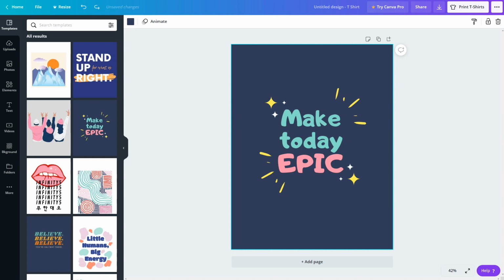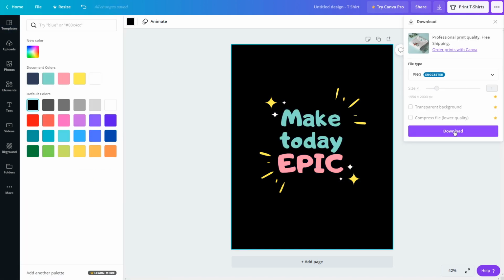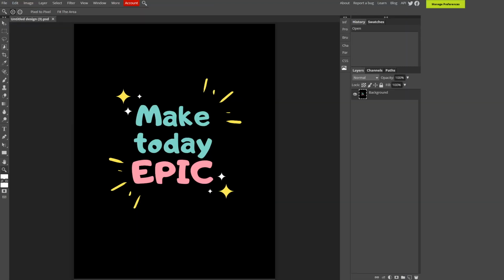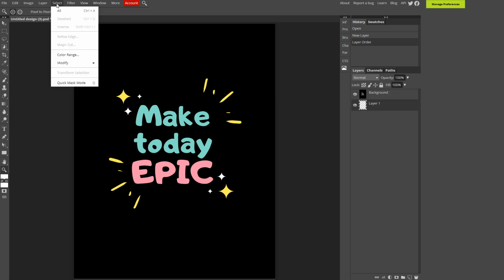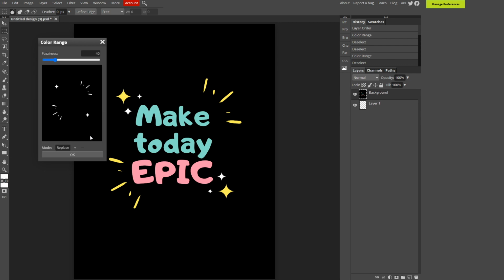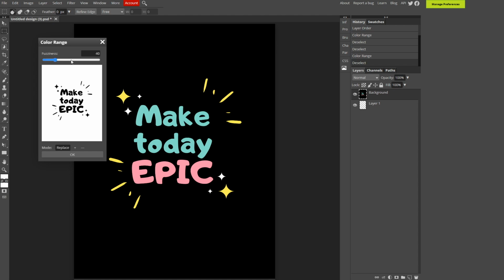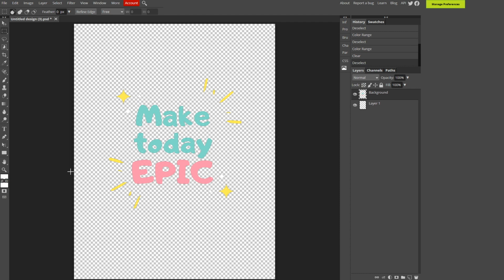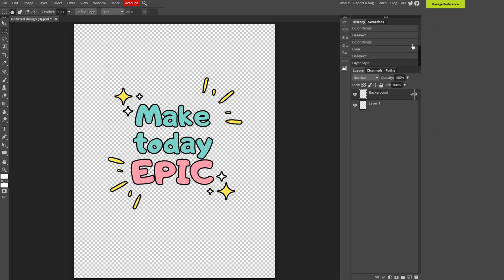How to remove a Canva background for FREE 😁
I get asked about this a lot, so I'm demonstrating how to remove a Canva background for free using Photopea (also free) or Photoshop. You can use the same technique in any other image manipulation software that has similar features to get a free transparent background. Enjoy!